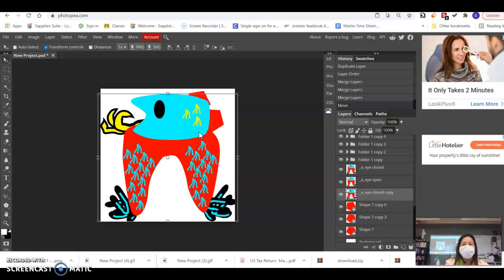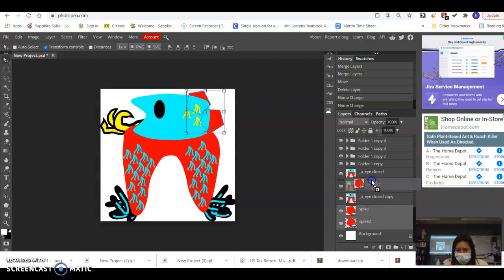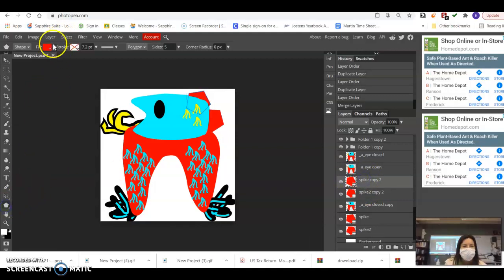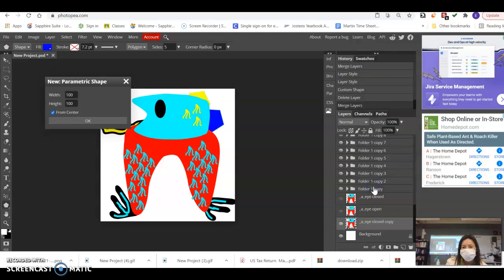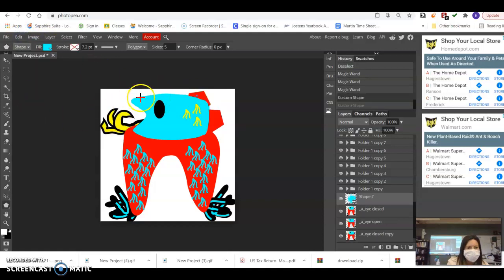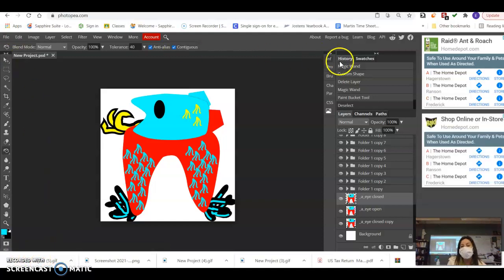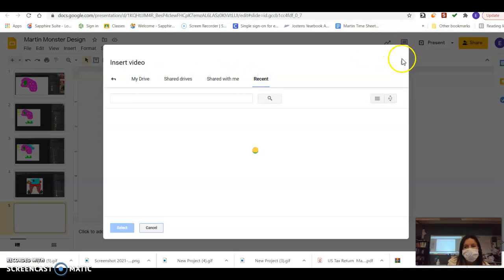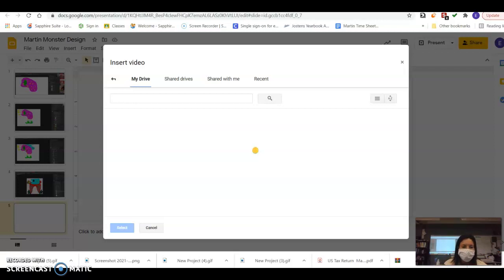S2 Monster Animation day 3